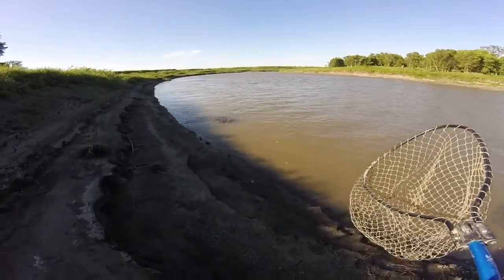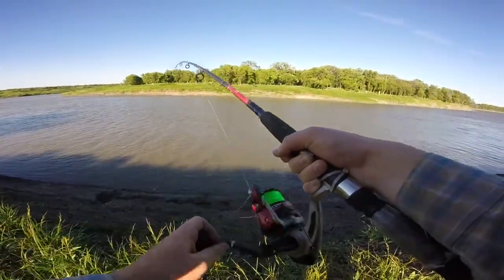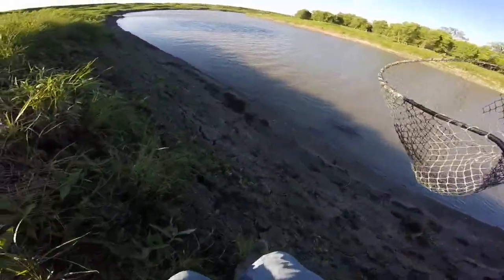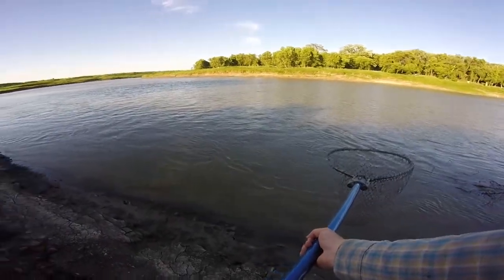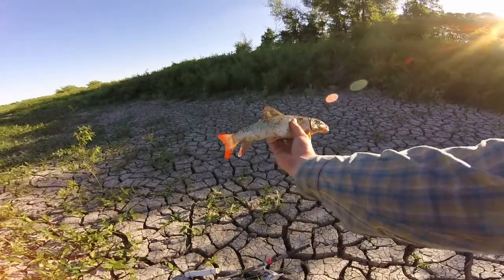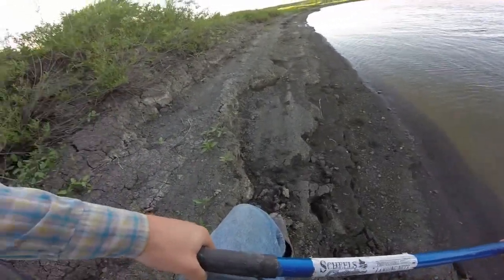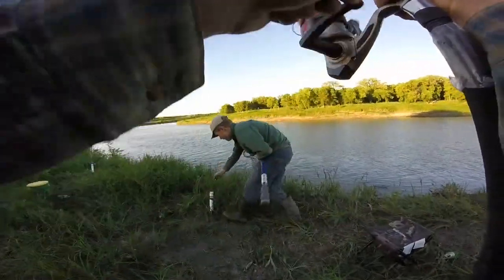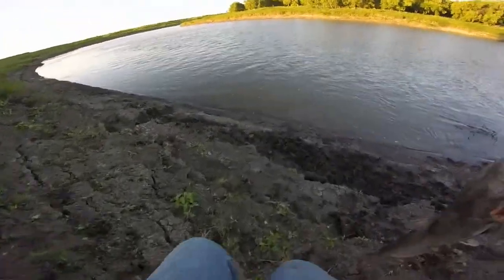Slaying Red River Channel Cats During the Spawn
Fishing the Red River for channel cats during the 2017 spawn. The spawn makes for some tough fishing. Usually, you don't catch too many big ones during the spawn, so we weren't surprised we caught all of these small fish. But, there were a few big ones mixed in. The fish didn't really seem to be too picky about bait. We caught 16 cats over a period of a little over two hours on frog, redhorse sucker, and goldeye. If it was fresh, it worked.